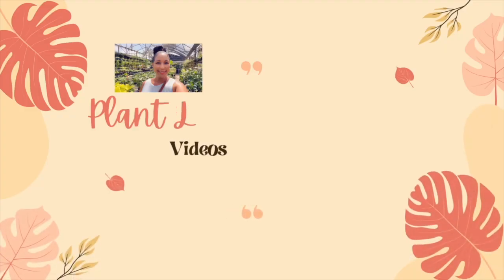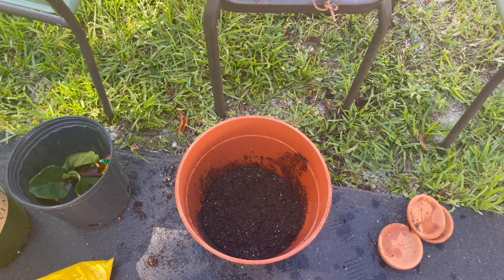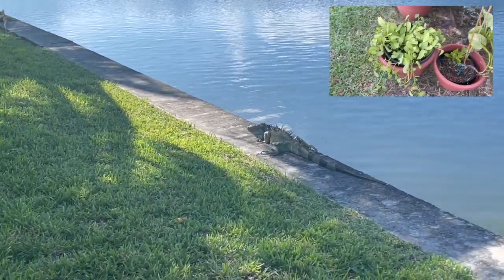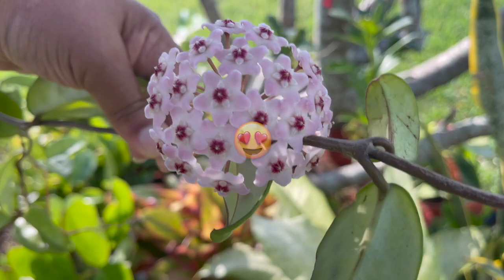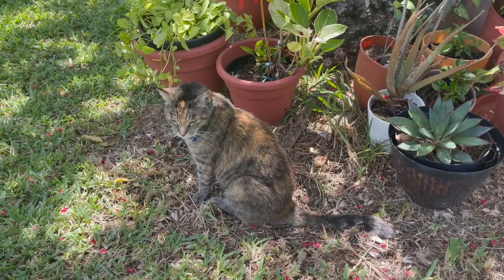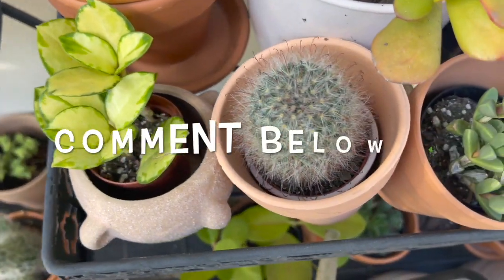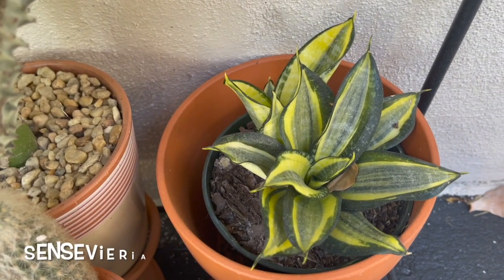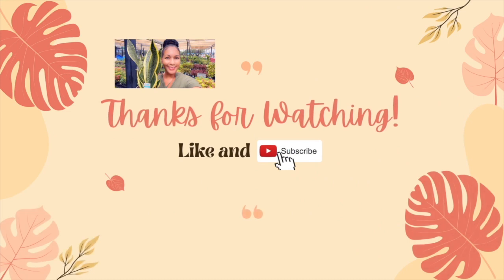Plant Chores and Updates || Cacti & Succulent Tour || See What's Blooming!!!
In this video I will take you along while I do some plant chores, give updates on my plants and give you a tour of my Cacti & Succulents.  I will also introduce you to some wildlife!

or

CONNIE 10

IKEA Socker Greenhouse:

Fungus Gnat Traps:

Mosquito Bits Granules Mosquito Larvae Control 30 oz.:

KATCHY Indoor Insect and Flying Bugs Trap (White):

Moisture Meter:

Humidity Meter:

LEVOIT Water Filter Pitcher:

Macrame Plant Hangers:

Moss Totem Pole Plant Support Stakes:

Plant Stickers:

Hilton Carter Wild Creations Book:

Little Book of House Plants:

How Not to Kill Your Houseplant Book:

Tropical Leaves Newest MacBook Air 13 Inch Case:

💚 Connie 💚